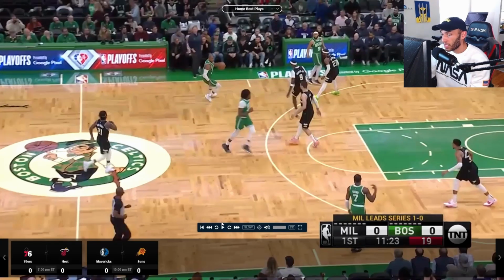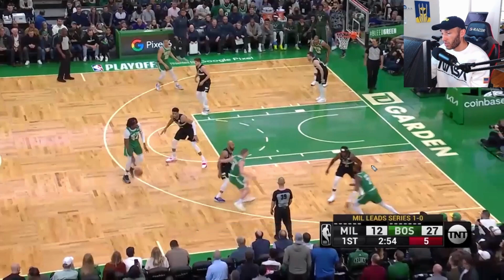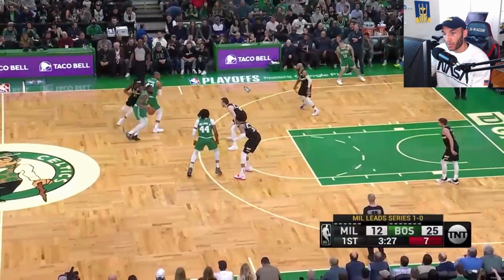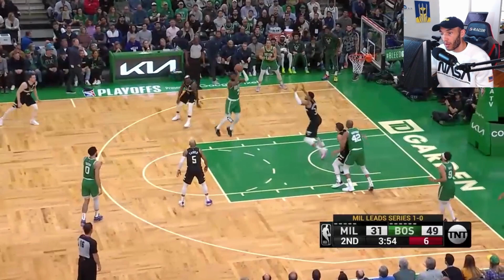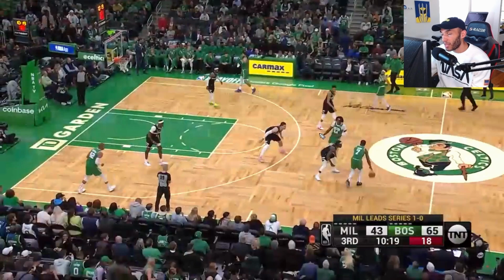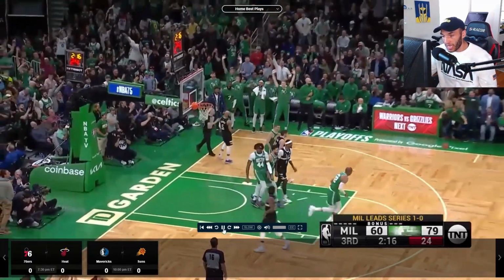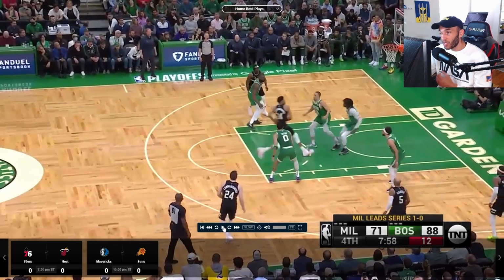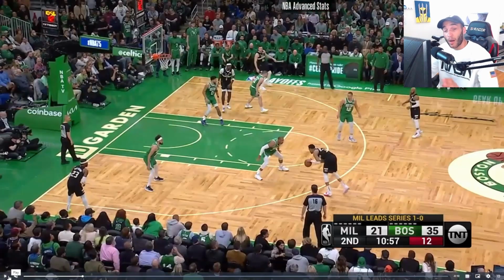HOW the Celtics DOMINATED the Bucks in Game 2 | Celtics vs Bucks Film Study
The Boston Celtics evened the series up against the Milwaukee Bucks by winning Game 2. The Celtics looked like a completely different team in game 2, and DOMINATED the Bucks. How did they do it? Can they continue to play this way? What was the biggest difference? Can the Celtics beat the Bucks? I break it all down in this video. HOW the Celtics DOMINATED the Bucks in Game 2. Celtics vs Bucks Film Study. The Sixers Breakroom. Celtics Dominate Game 2.